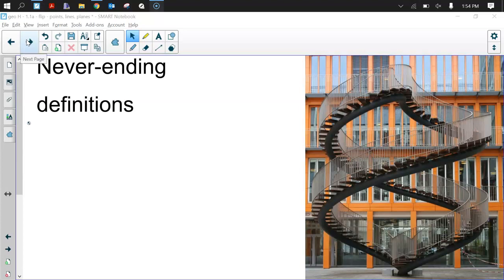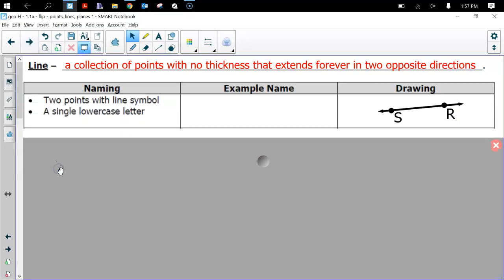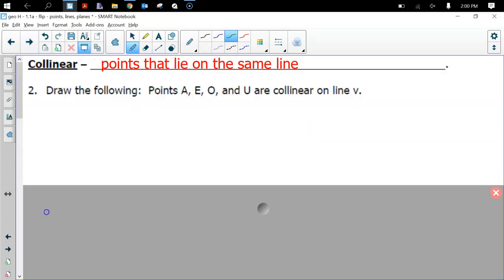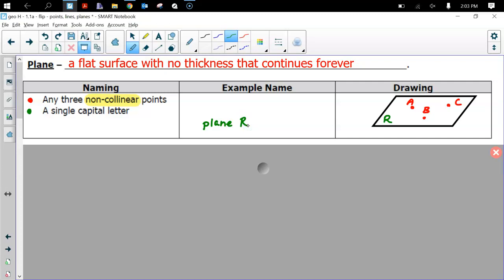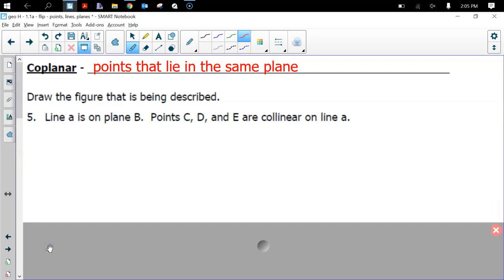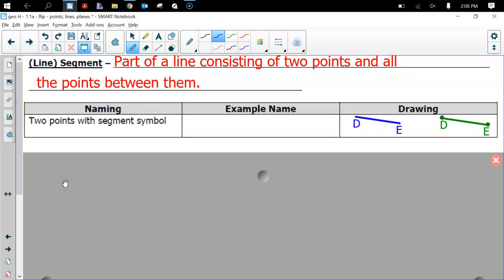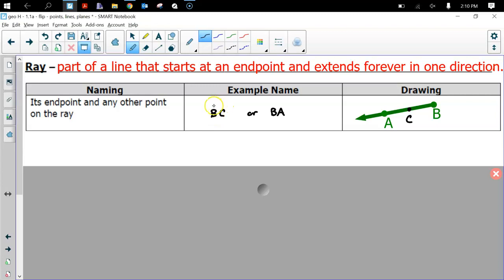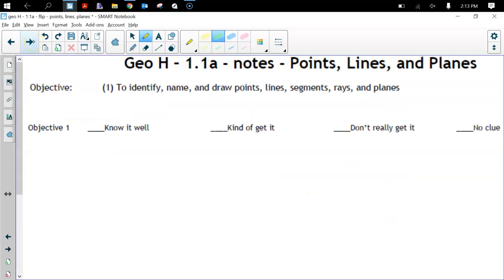geo H 1 1a video points, lines, and planes